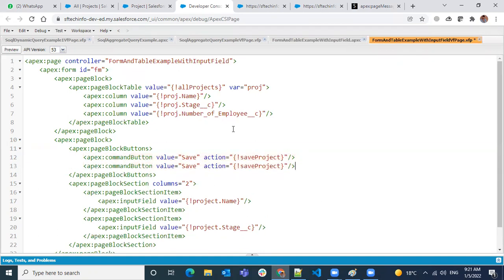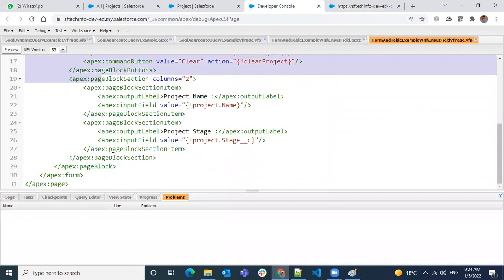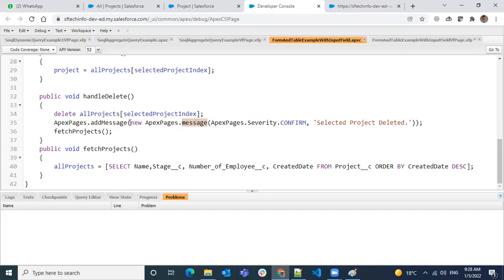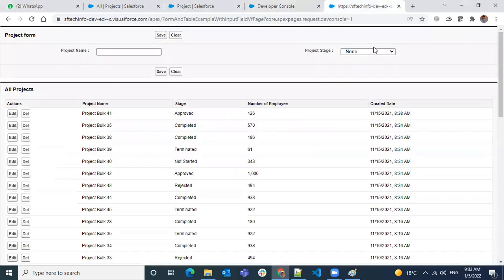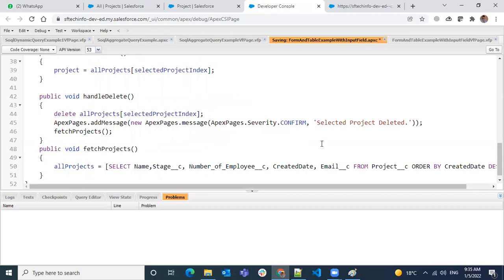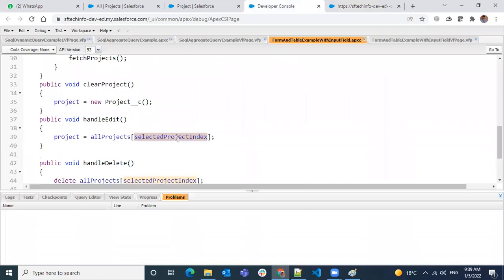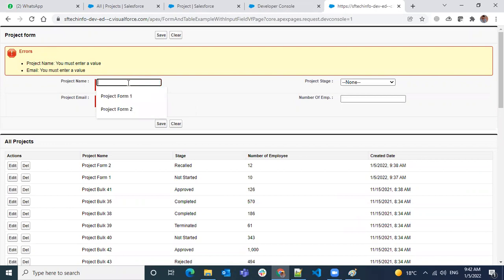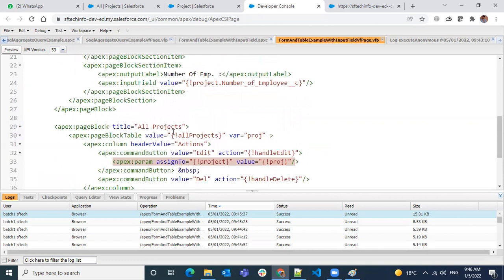SF Dev Session 17 part3 DML Operations Example and pass parameters using Apex Param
We have explained the passing the data from Apex Page Block Table row to method called in Apex.